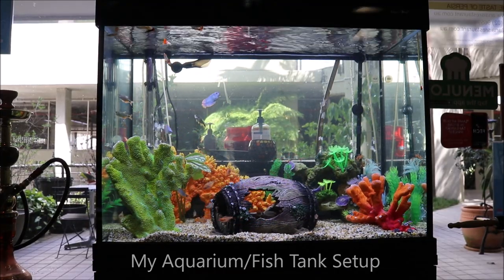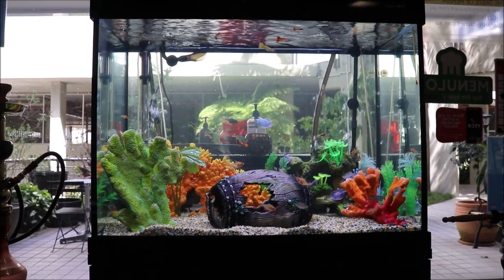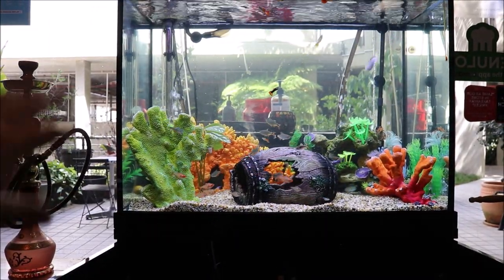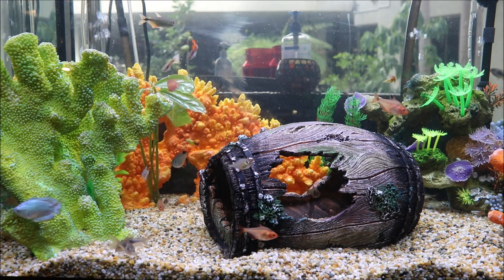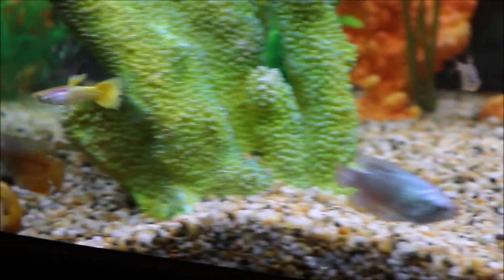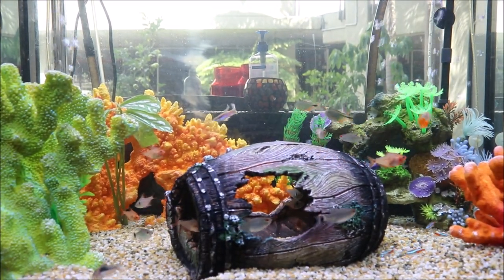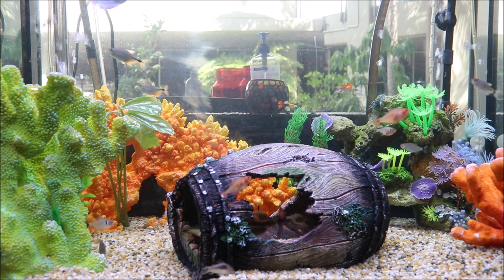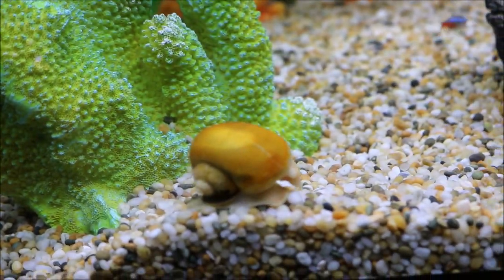My Aquarium/Fish Tank Setup - Aqua One GrandView 190/Aquis 750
Aqua One GrandView 192 Aquarium with Aquis 750 canister filter, 200w heater and air pump

Fish featured: red eye tetra, black widow tetra, black phantom tetra, red tetra, buenos aires tetra, neon tetra, guppies,  corydoras, dwarf gouramis and a snail